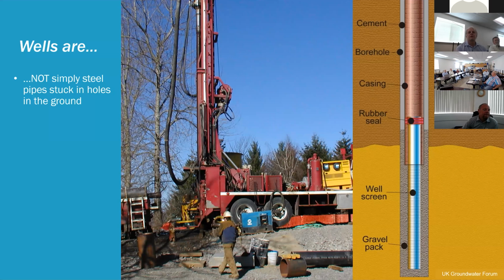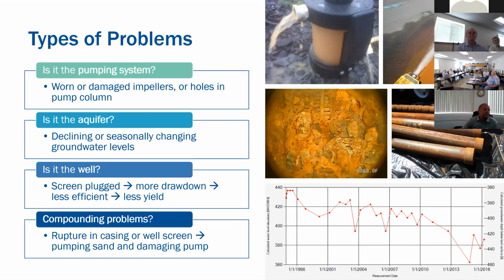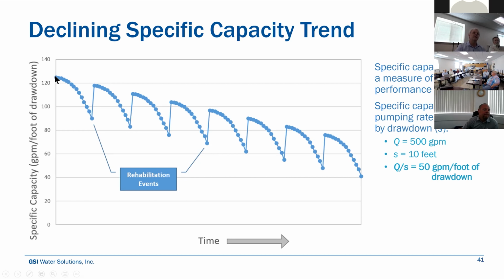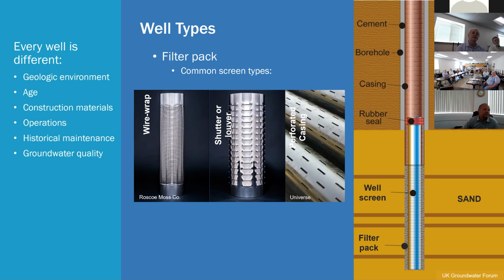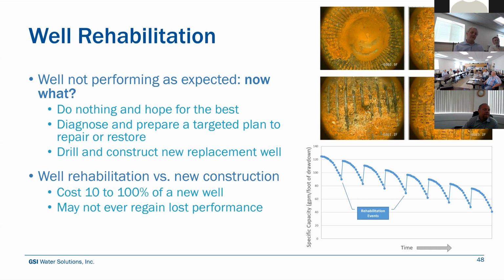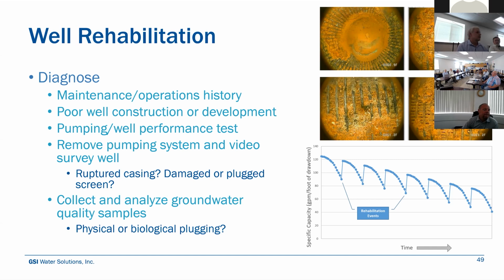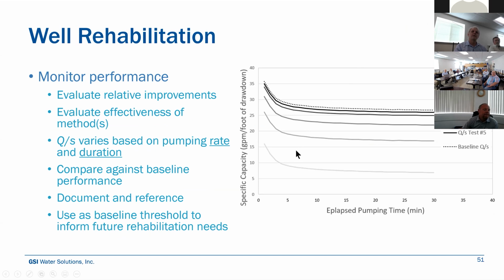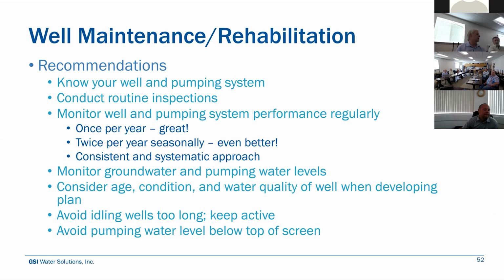Well Rehabilitation, Kenny Janssen, GSI Water Solutions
Kenny Janssen, GSI Water Solutions, discusses a variety of strategies and examples to rehabilitate wells.